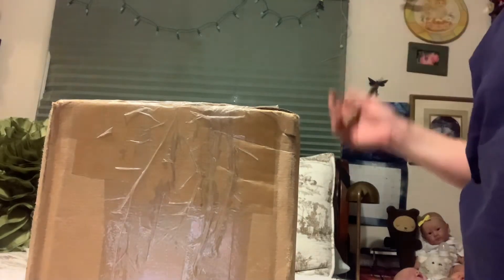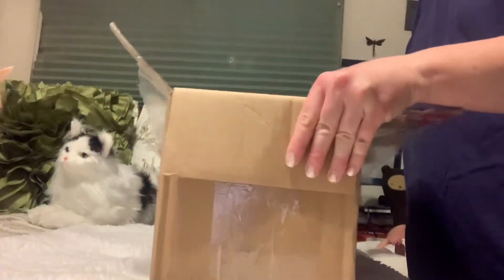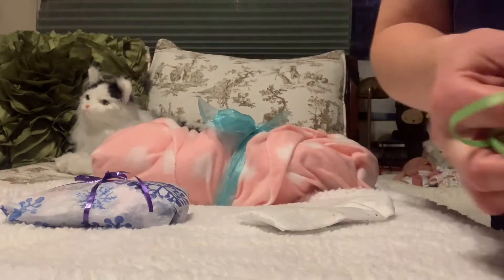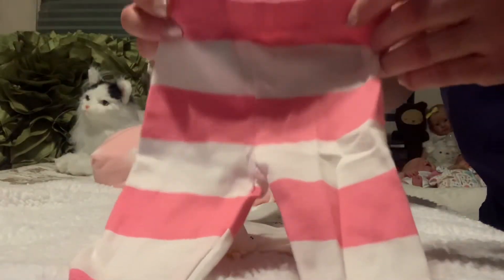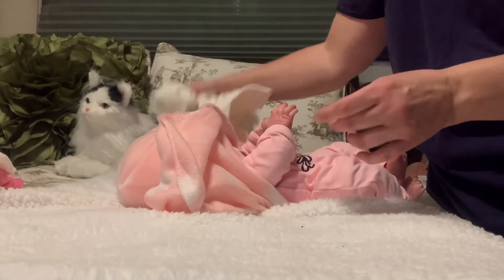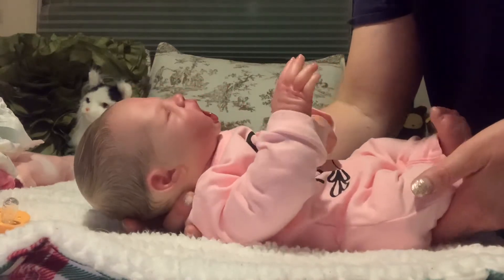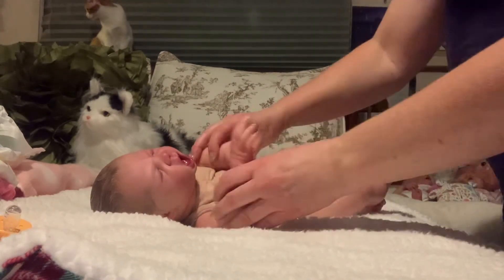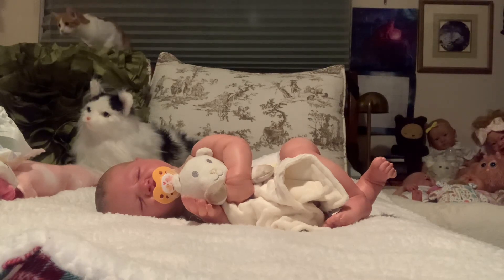Box Opening | BB kit | Baby needs a nap!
Opening my beautiful new reborn, the Leilani sculpt from Bountiful Baby 🤍